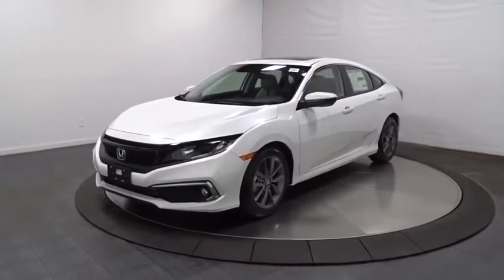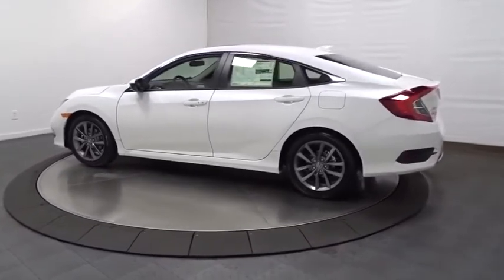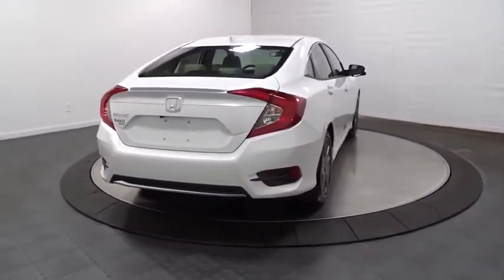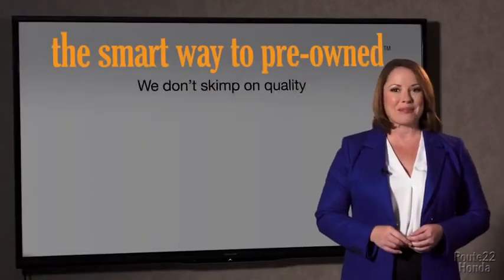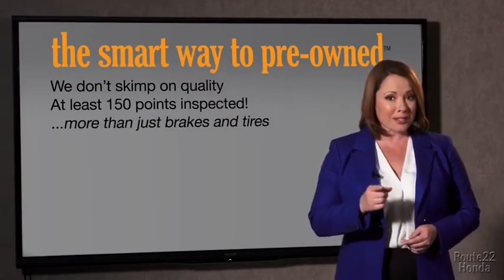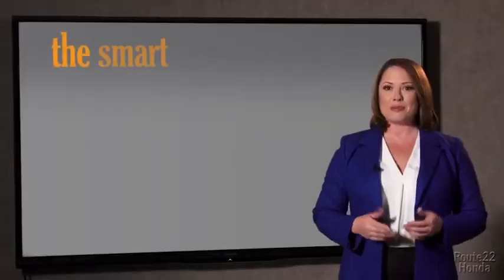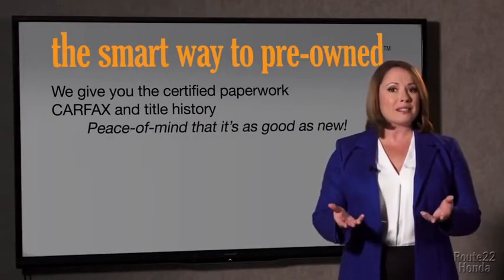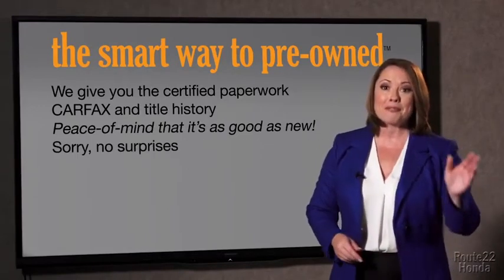2020 Honda Civic Sedan Hillside, Newark, Union, Elizabeth, Springfield, NJ 206225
2020 Honda Civic Sedan available in Hillside, New Jersey at Route 22 Honda. Servicing the Newark, Union, Elizabeth, Springfield, NJ area.
2020 Honda Civic Sedan EX - Stock#: 206225 - VIN#: 19XFC1F30LE207024

The Smart Way To Buy! Are you tired of hidden fees and bogus rates ruining your search process? Now there's a way to avoid all of the nonsense. Introducing the smart way to buy from Route 22 Auto's. The advantages of the smart way to buy are endless. There is no pressure throughout your search. You can finally feel at ease when purchasing a car. Since there are no hidden fees, there are no surprises or gimmicks revealed when you finally make a decision. Route 22 Autos salespeople are direct and value your time, so there is no back and forth or confusion. They know it's necessary for you to feel comfortable during the buying process and want to be trusted. The smart way to buy is smart for a reason. The team at Route 22 Auto's does Internet research every day to discover the right price for you. They make sure to look at competitors' pricing and numbers from industry experts so you can feel confident that you're getting the best offer possible. The main factors that contribute to your final cost are market value, product availability, days' supply in the market and the product age, color and equipment. It's easy to feel secure with the smart way to buy. Start enjoying more time in your new ride and less time at the gas station with this 2020 Honda Civic Sedan. Just what you've been looking for. With quality in mind, this vehicle is the perfect addition to take home. You can finally stop searching... You've found the one you've been looking for. This is about the time when you're saying it is too good to be true, and let us be the one's to tell you, it is absolutely true.
Radio w/Seek-Scan, Clock and Voice Activation,Radio: 180-Watt AM/FM/HD/SiriusXM Audio System -inc: 8 speakers, 7-inch display w/high-resolution electrostatic touch-screen, knob and hard keys for primary controls and customizable feature settings, Bluetooth HandsFreeLink, Bluetooth streaming audio, radio data system (RDS), speed-sensitive volume compensation (SVC), 1.5-amp USB smartphone/audio interface in front, 1.0-amp USB audio interface port in center console, HondaLink, Apple CarPlay integration, Android Auto integration, SMS text message function, fin-type roof-mounted antenna and illuminated steering wheel-mounted controls,1 LCD Monitor In The Front,Clearcoat Paint,Wheels w/Silver Accents,Body-Colored Power Heated Side Mirrors w/Manual Folding,Fully Automatic Projector Beam Halogen Daytime Running Auto High-Beam Headlamps w/Delay-Off,Body-Colored Front Bumper,Lip Spoiler,Black Grille,Body-Colored Door Handles,Compact Spare Tire Mounted Inside Under Cargo,Fully Galvanized Steel Panels,Speed Sensitive Variable Intermittent Wipers,Light Tinted Glass,Steel Spare Wheel,Fixed Rear Window w/Defroster,Tires: 215/50R17 91H AS,Chrome Side Windows Trim,Trunk Rear Cargo Access,Body-Colored Rear Bumper,Front Fog Lamps,Express Open/Close Sliding And Tilting Glass 1st Row Sunroof w/Sunshade,Wheels: 17 Alloy,Full Floor Console w/Covered Storage and 1 12V DC Power Outlet,Fade-To-Off Interior Lighting,FOB Controls -inc: Trunk/Hatch/Tailgate and Remote Engine Start,Full Carpet Floor Covering -inc: Carpet Front And Rear Floor Mats,Outside Temp Gauge,Fixed Rear Head Restraints,Driver Foot Rest,Sliding Front Center Armrest and Rear Center Armrest,Engine Immobilizer,Distance Pacing w/Traffic Stop-Go,Gauges -inc: Speedometer, Odometer, Tachometer, Turbo/Supercharger Boost, Trip Odometer and Trip Computer,Instrument Panel Bin, Driver / Passenger And Rear Door Bins,Power Door Locks w/Autolock Feature,4-Way Passenger Seat -inc: Manual Recline and Fore/Aft Movement,Interior Trim -inc: Metal-Look Instrument Panel Insert, Metal-Look Door Panel Insert, Metal-Look Console Insert and Metal-Look Interior Accents,Front Map Lights,Trip Computer,Systems Monitor,Driver And Passenger Visor Vanity Mirrors w/Driver And Passenger Illumination, Driver And Passenger Auxiliary Mirror,Cloth Seat Trim,Seats w/Cloth Back Material,60-40 Folding Bench Front Facing Fold Forward Seatback Rear Seat,Day-Night Rearview Mirror,Remote Keyless Entry w/Integrated Key Transmitter, Illuminated Entry, Illuminated Ignition Switch and Panic Button,Driver Seat,Proximity Key For Doors And Push Button Start,1 Seatback Storage Pocket,Heated Front Bucket Seats -inc: driver seat w/8-way power adjustment and adjustable head restraints,Rear Cupholder,Delayed Accessory Power,Leather/Metal-Look Gear Shift Knob,Valet Function,Full Cloth Headliner,Power 1st Row Windows w/Driver And Passenger 1-Touch Up/Down,HVAC -inc: Underseat Ducts,Digital/Analog Display,1 12V DC Power Outlet,Car